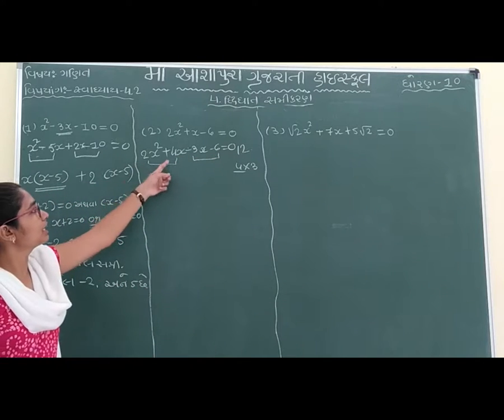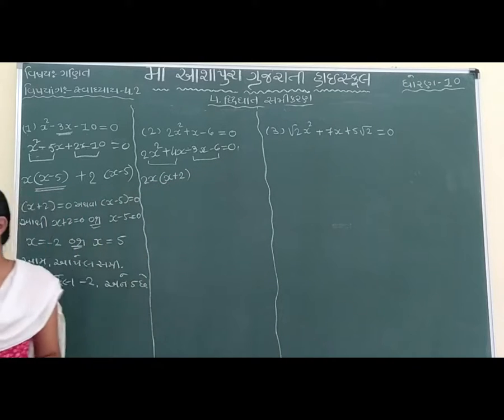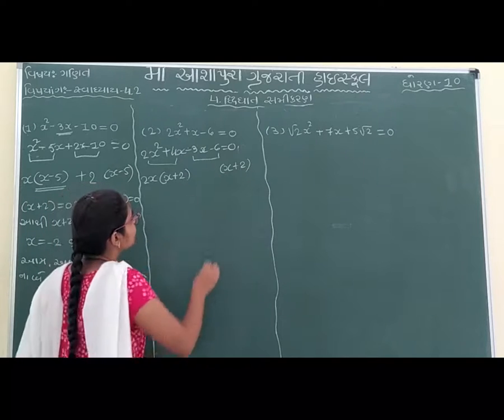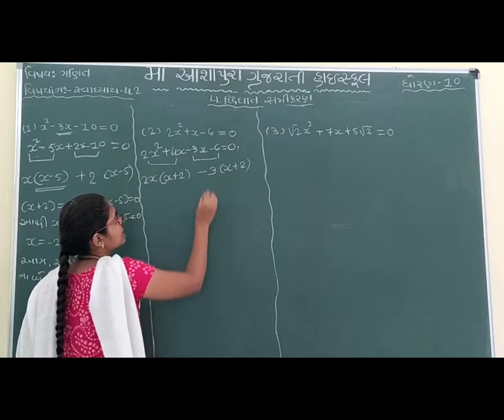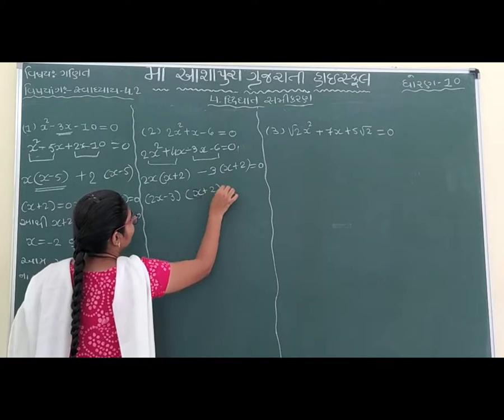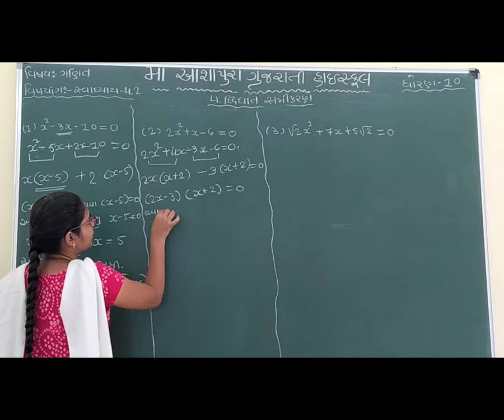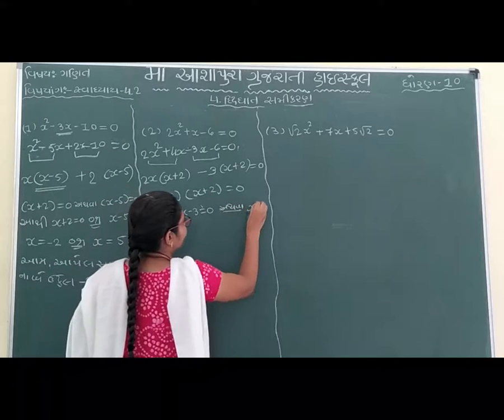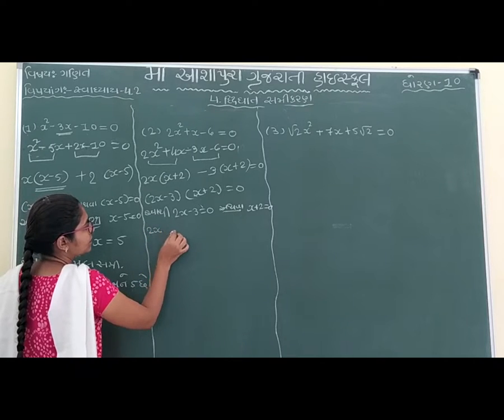STD 10 GM SUB MATHS CH 4 DVIGAT SAMIKARN P 3 BY HENCY BHOIYA